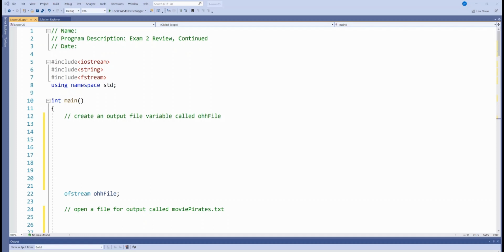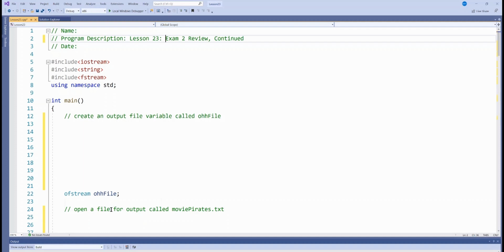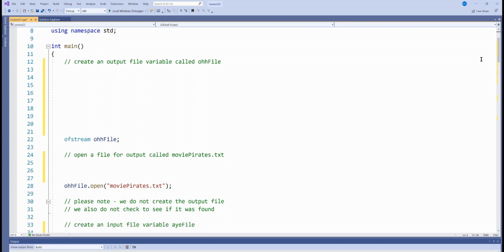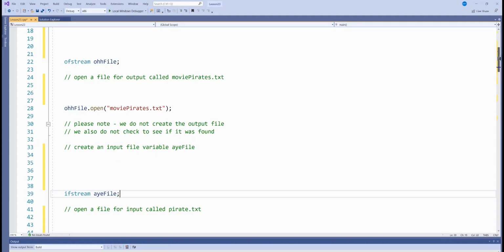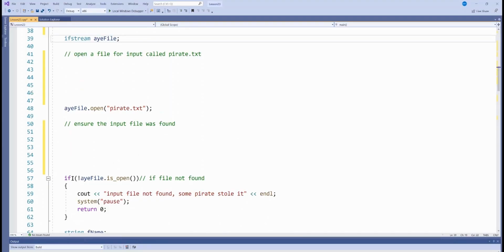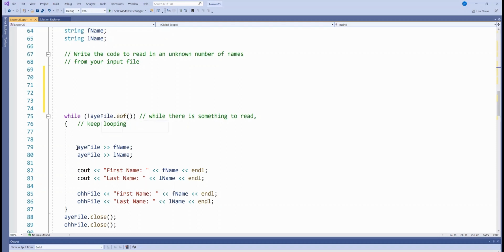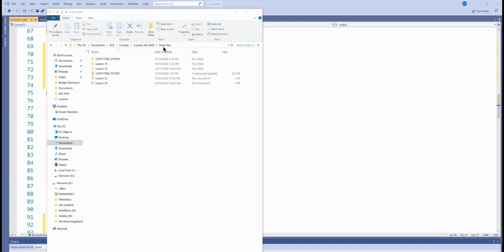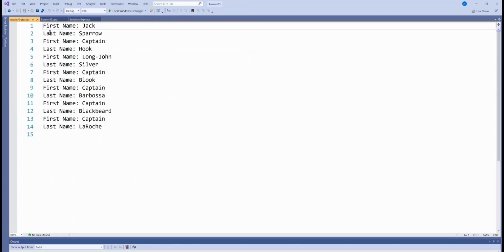Lesson 23a Exam 2 Prep Continues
This video allows the user to practice creating code before the instructor provides a solution.